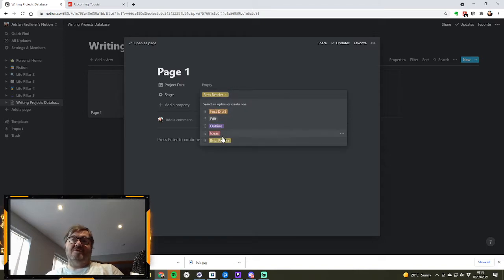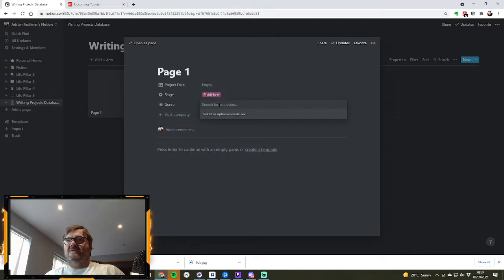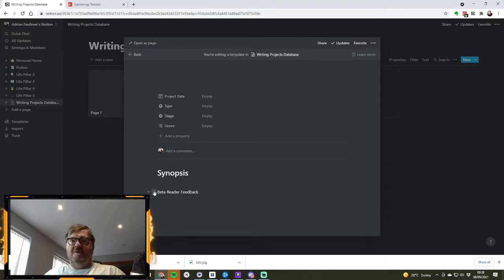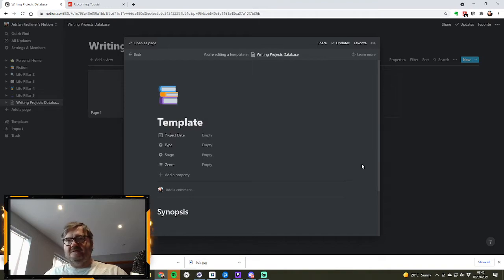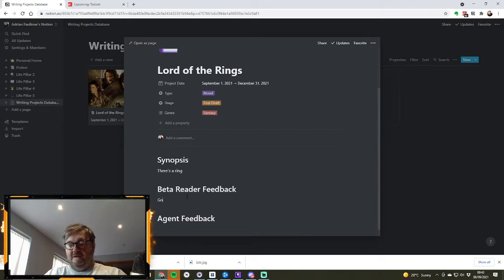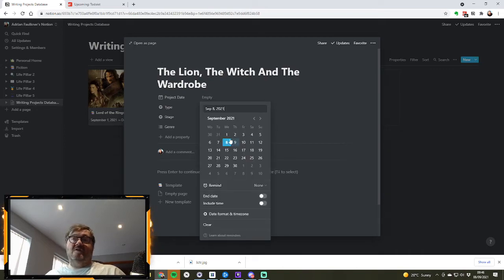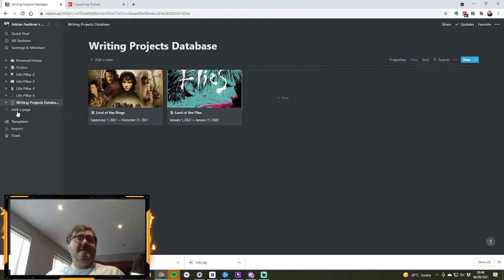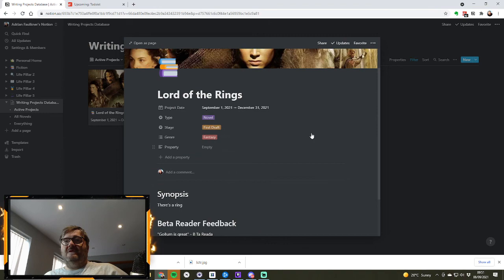Building A Writing Projects Database In Notion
It's very easy to just see Notion as just a digital notebook, but it can be so much more for writers.  Over the coming weeks, we're going to build some really complex and useful tools for writers.

We start with something really simple:  a database of all our writing projects.  We'll eventually be linking this into submissions trackers and our word tracker.

If you're new to Notion this is a super simple project to dip your toe into.

Let me know what other properties you're going to add to your database in the comments below!

Be sure to check out my content on my various socials.